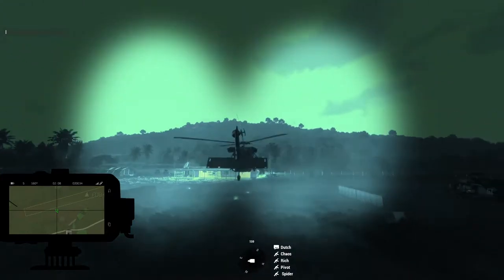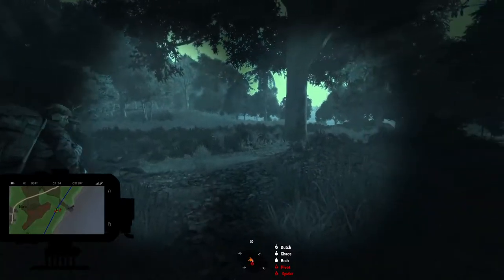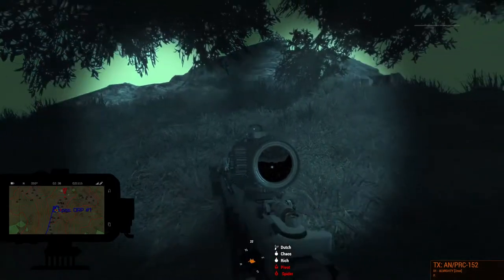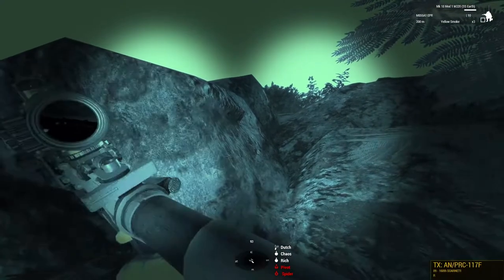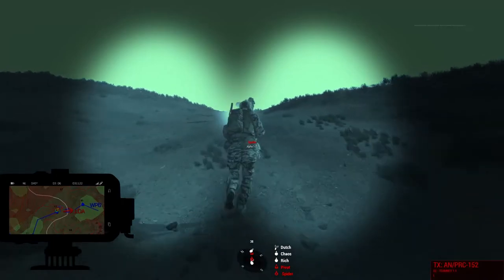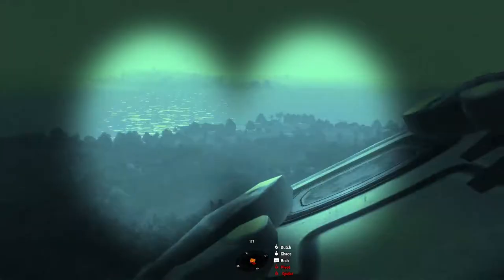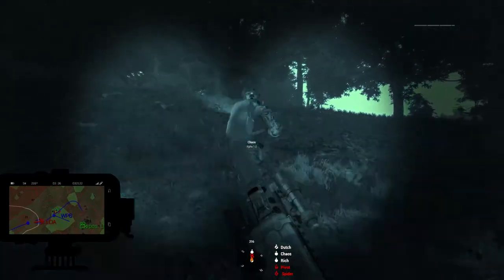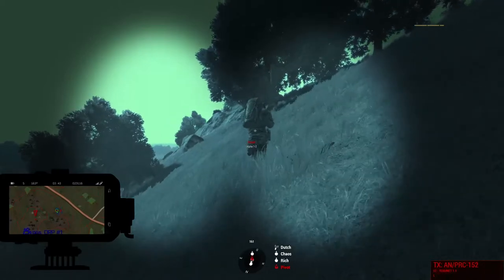Recon for Operation "Robin Sage" #5 [09-02-2022] [1st SFOD-D A-Troop]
Viper 1-1 conducting a difficult recon mission with tense moments.

[𝗜𝗻𝗳𝗼𝗿𝗺𝗮𝘁𝗶𝗼𝗻 𝗼𝗻 𝗥𝗼𝗯𝗶𝗻 𝗦𝗮𝗴𝗲]
The students are formed into ODAs (Operations Detachment Alpha, popularly known as A-Teams) – along with similar lines with weapons, engineers, medics and communications sergeants as well as a Team sergeant and an Operations and Intelligence Sergeant to real Special Forces A-Teams. Depending on the number of students in the class, the candidate’s detachments may have 3-4 rather than two officers and up to 15 enlisted men.

During their final instruction in Unconventional Warfare prior to infiltration of Pineland, the SF candidates will study guerrilla warfare, sabotage, intelligence, and subversion. The detachment enters “isolation” which is a planning and preparation phase. They conduct mission analysis and plan their infiltration, linkup plan, and subsequent activities.

The team presents a brief back to the command element to show that they’re ready to complete the mission.
The student A-Teams must assess the overall security of the operational area and the guerilla basecamp, assess the training and support requirements of the resistance, and then… usually, after a brief and awkward ceremony welcoming them to the resistance, proceed with training and employment of the resistance group.

The training requirements are often challenging. In a real-world resistance movement, the guerrillas would no doubt be hardened and used to living on the ground.

[𝗧𝗮𝘀𝗸 𝗙𝗼𝗿𝗰𝗲 𝗩𝗶𝗽𝗲𝗿 | 𝗔-𝗧𝗿𝗼𝗼𝗽, 𝟭𝘀𝘁 𝗦𝗙𝗢𝗗-𝗗 - 𝗨𝗻𝗶𝘁 𝗦𝘁𝗮𝘁𝗲𝗺𝗲𝗻𝘁]
This unit is a hardcore realism unit designed to emulate and execute high speed, highly cerebral, cohesive operations. Our goal is to create immersion through realism, whether that's walking 4km in total silence to snatch an HVI, sitting on a hill for 2.5 hours marking enemies on the map before quietly slipping back into the jungle, or practicing hits on a target building several days before the operation. We choose to pace ourselves at the tempo that allows us to learn and work together cohesively. It's a lot more fun to work with those guys than the "i can clear this building all by myself, im always point," guys.

Interested and committed? Click the link and apply today!
𝗢𝗽𝗲𝗿𝗮𝘁𝗶𝗼𝗻𝘀 𝗼𝗻 𝗦𝗮𝘁𝘂𝗿𝗱𝗮𝘆 @𝟭𝟴𝟬𝟬 𝗘𝗦𝗧. - 𝗔𝗴𝗲𝘀 𝟭𝟴+

[𝗲𝗻𝗱 𝘁𝗿𝗮𝗻𝘀𝗺𝗶𝘀𝘀𝗶𝗼𝗻]